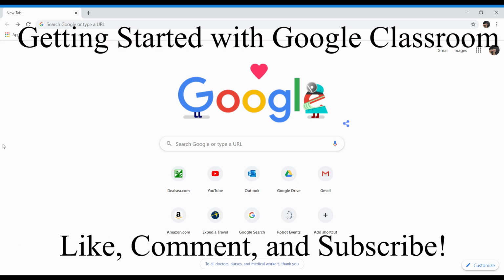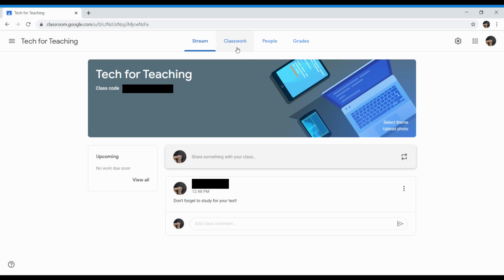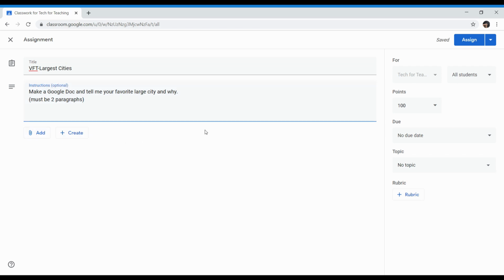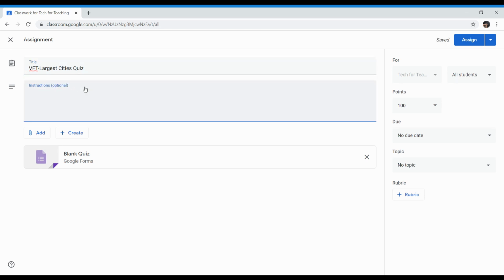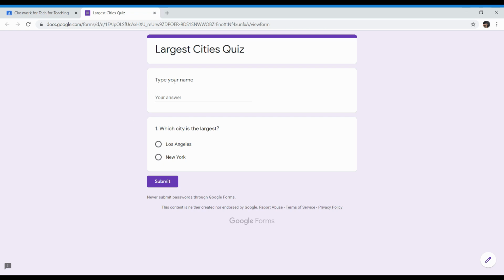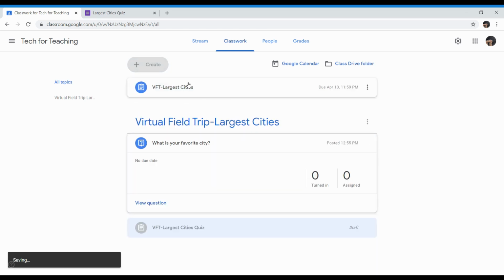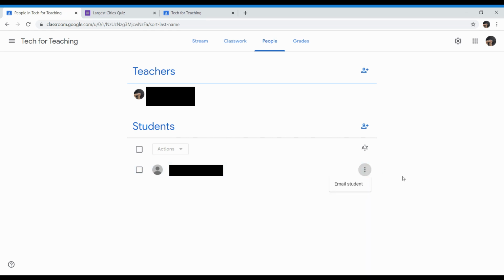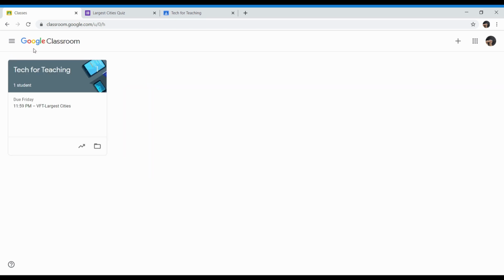Teachers: Getting Started with Google Classroom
This video will help teachers that are new to using Google Classroom.  It is only the basics and will help you get up on your feet. I will release a video later that will show the more advanced things you can do with Google Classroom.